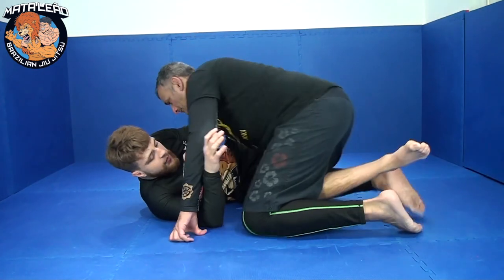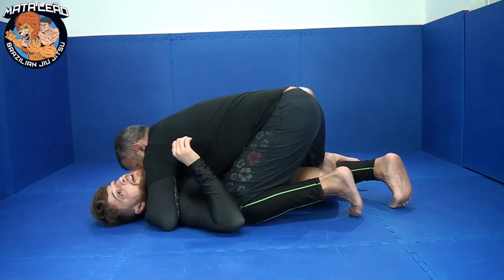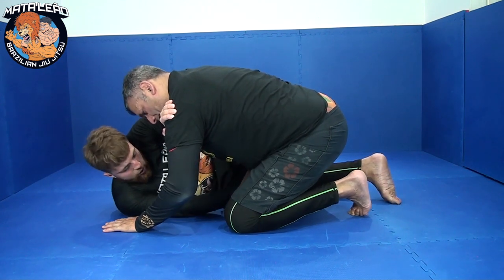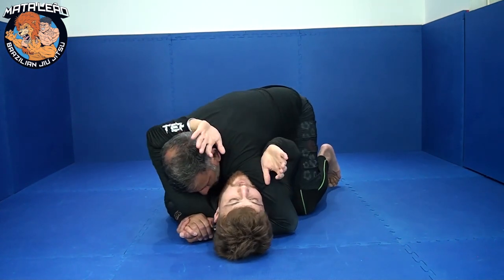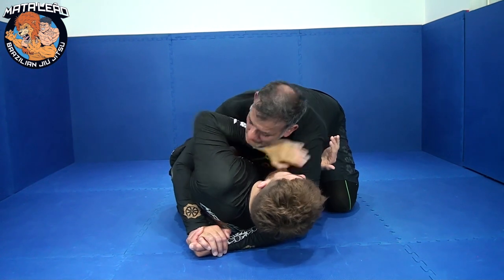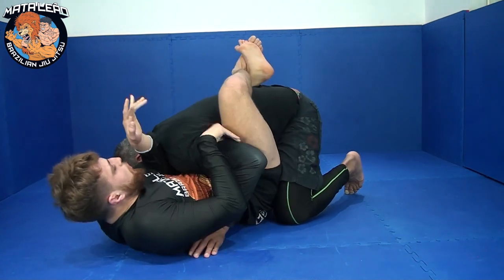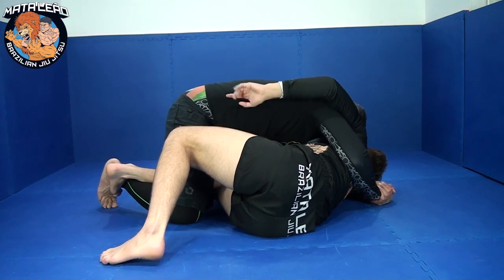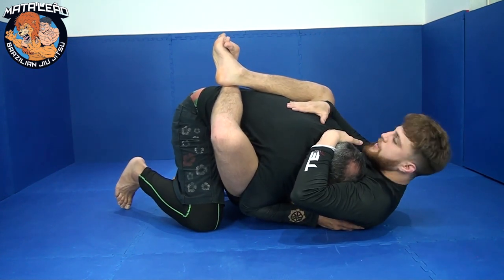MATA LEAO - HALF TO FULL GUARD RECOVERY - TUTORIAL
A breakdown of how to work out of Half Guard and regain a strong controlled Full Guard.